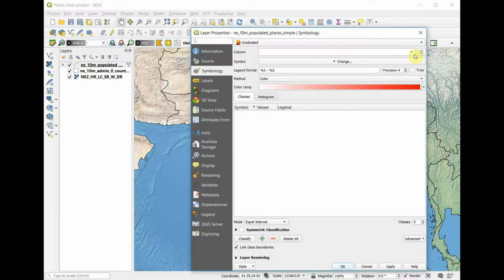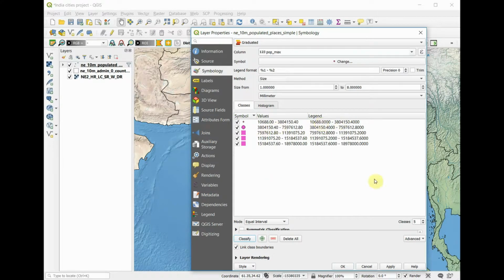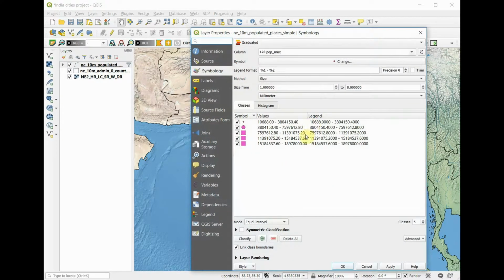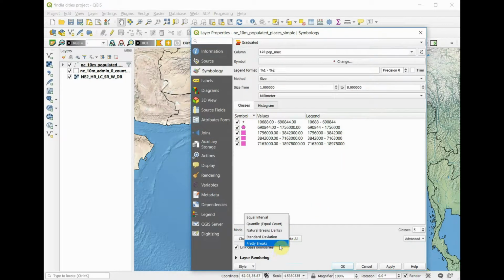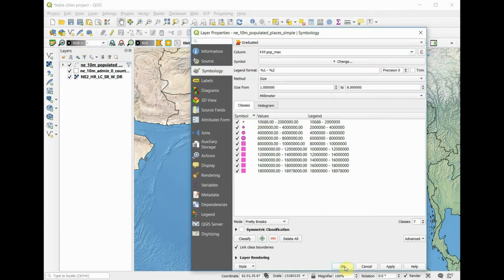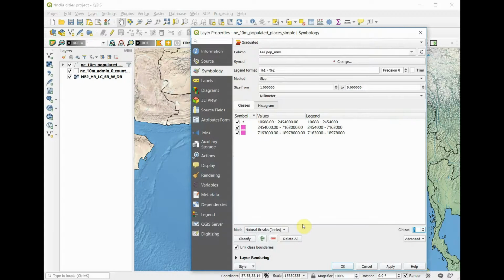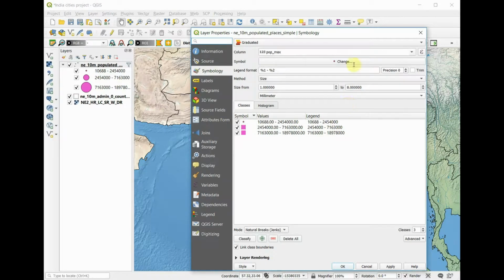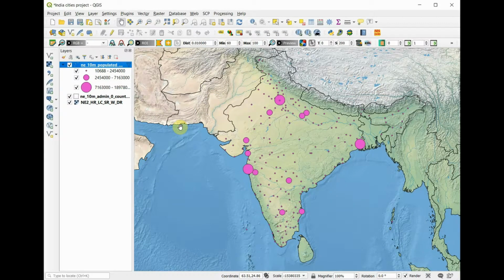Module 3 Bonus: Graduated Classification for Numerical Data in QGIS 3.4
In this quick bonus tutorial  you will learn how to use the graduated classification tool using a simple data set in QGIS 3.4.  By the end of this tutorial, you'll be able to quickly create a graduated classification system of numerical data to be shown on your map.  This module directly follows Module 3, so please go back and complete that one first if you have not done so already.

1:10m Cultural: populated places data set
1:10m Raster: Natural Earth 2